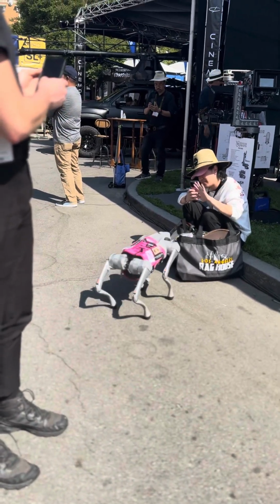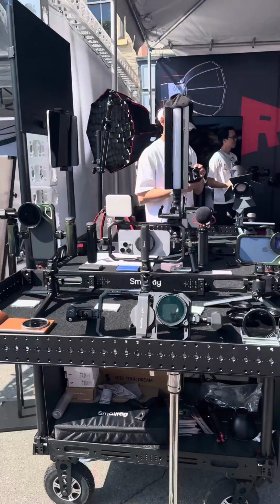Cinegear 2024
Cine Gear 2024 Convention at Warner Brothers Studios in Burbank, California. Saturday. 08 June, 2024